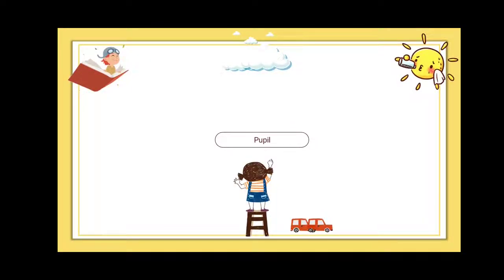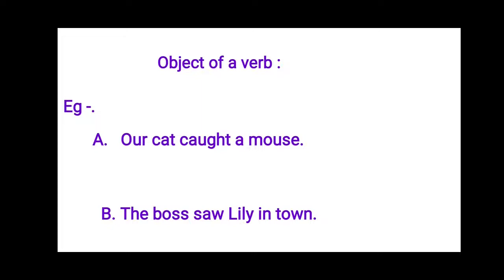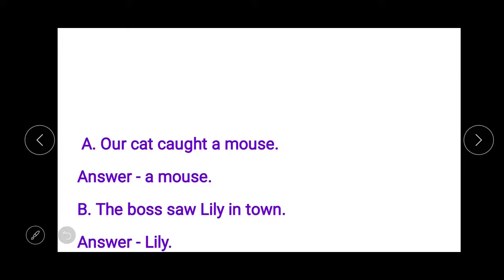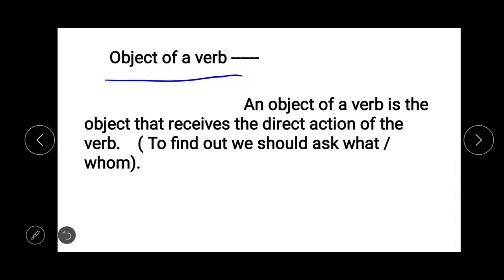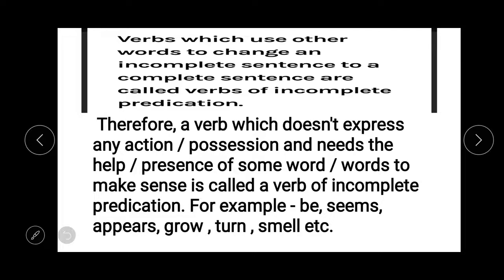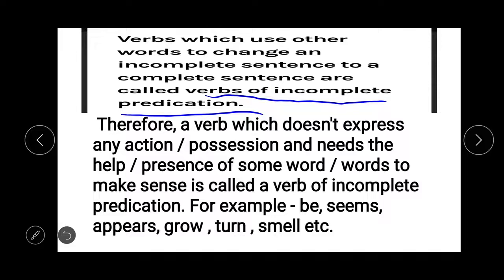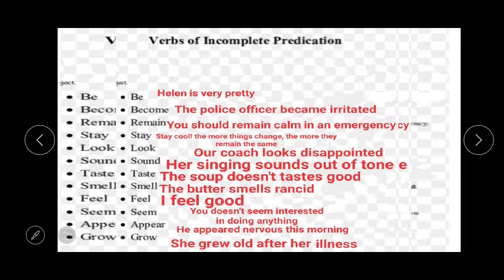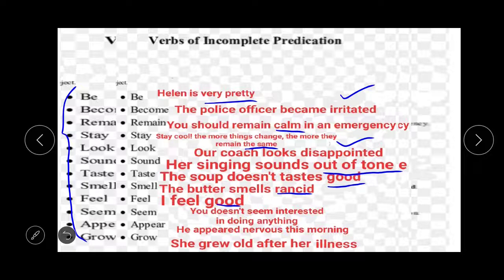CLASS V REVISION VERBS ( PART 2)